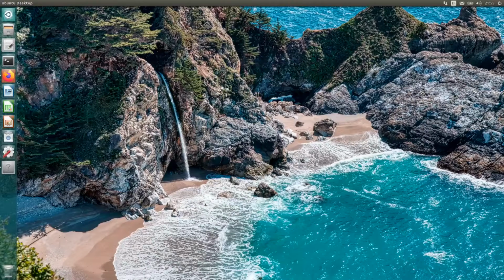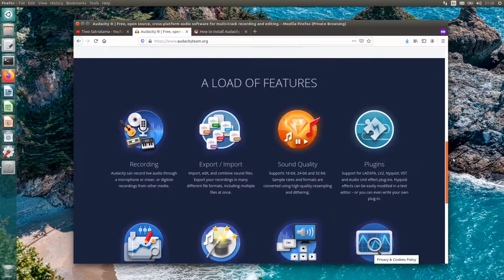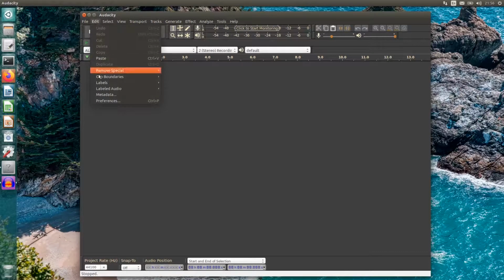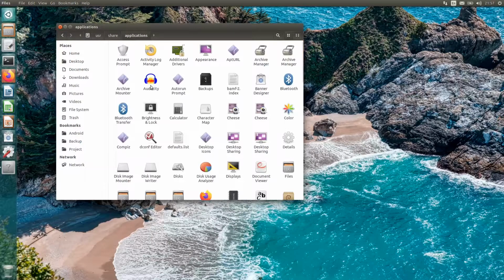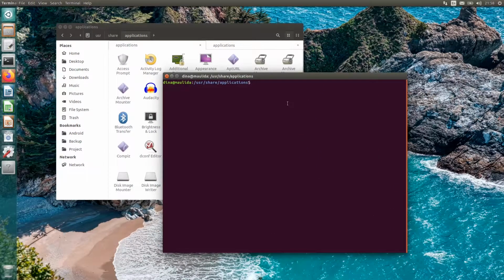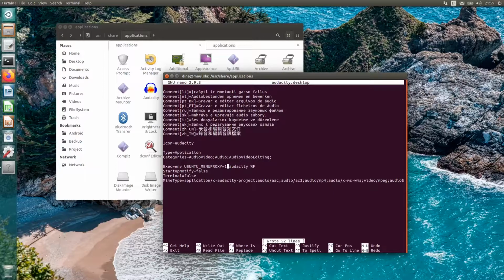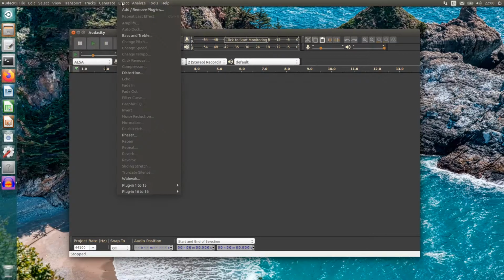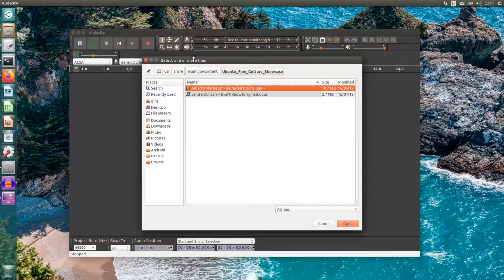Linux Tip: Enable Audacity Global Menu and HUD (Heads Up Display) on Ubuntu Unity + KDE Plasma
Learn how to enable global menu on Audacity, so it will integrate the menu into Ubuntu top bar. This tutorial also makes the HUD works nicely. To install latest Audacity on Ubuntu, Linux Mint, Pop! OS, check out this blog post

For those who don't know,
- Global Menu is a mechanism that places an application's menu in the top panel, rather than with the application window.
- HUD (stands for "Heads Up Display") is aims to make finding menu items faster using keywords instead of clicks.

Audacity is a free and open-source digital audio editor and recording application software for Linux, Mac OS, Windows, and Unix-like operating systems.

It is the most popular free open source software on FossHub, with over 93.2 million downloads since March 2015.